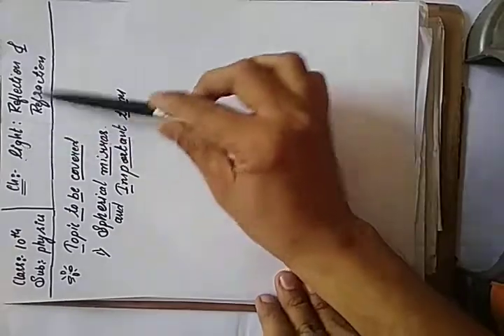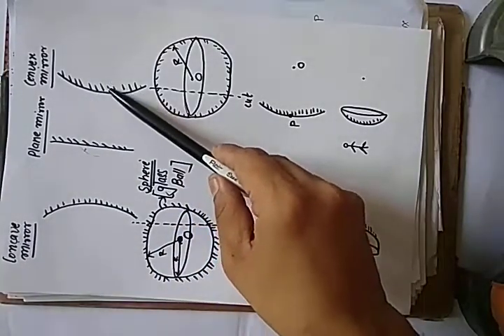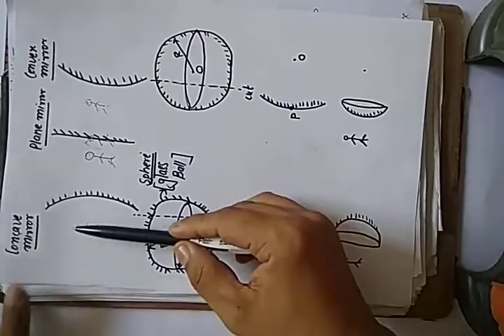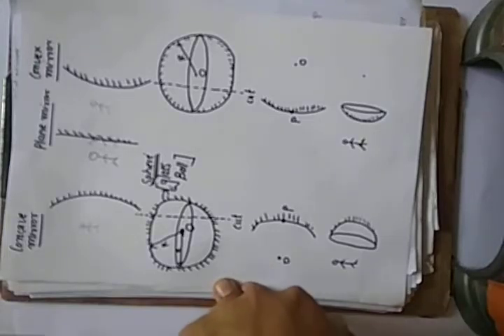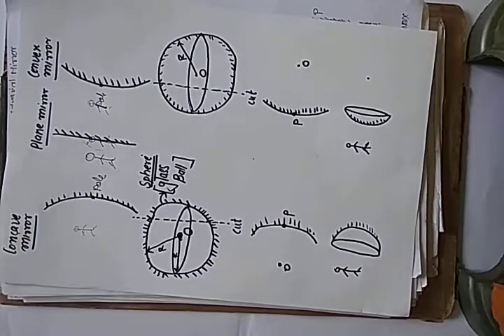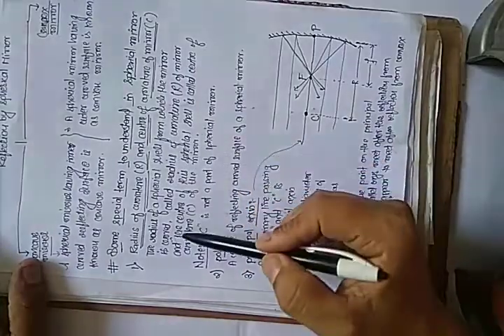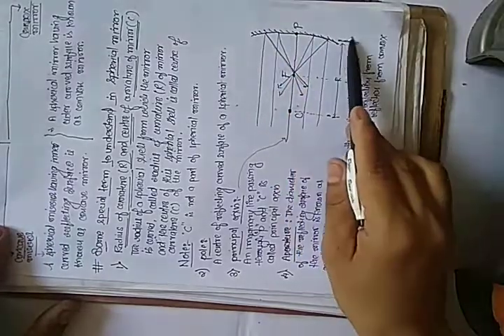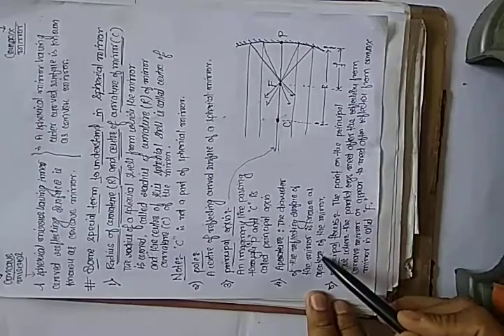Class 10/Physics/chapter 1/part 3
Spherical mirror and it's important terms